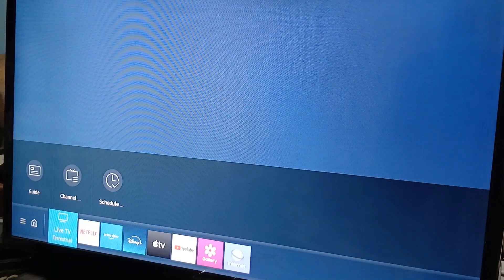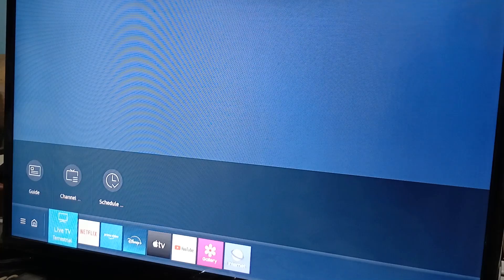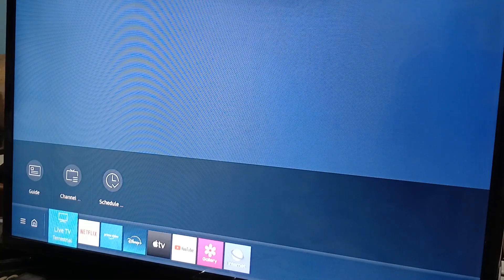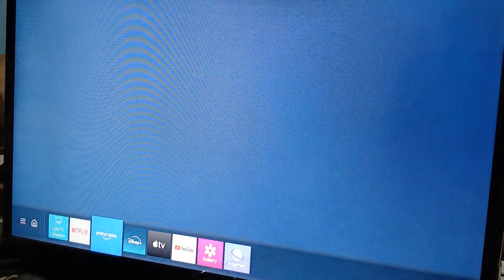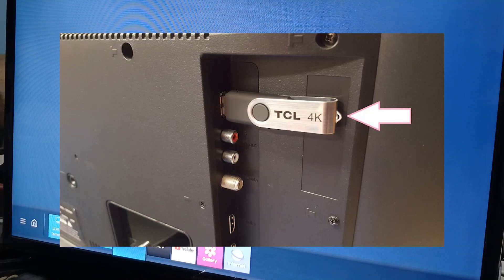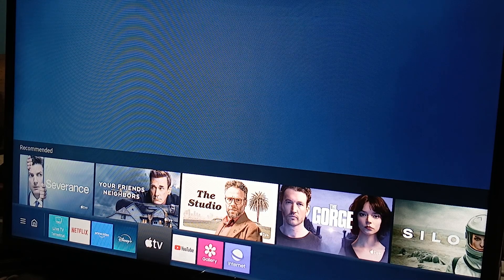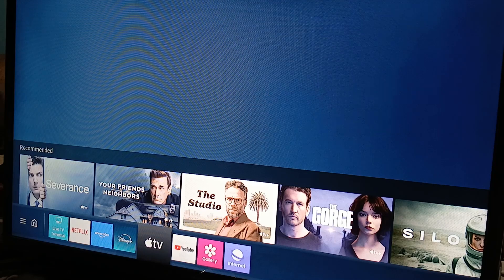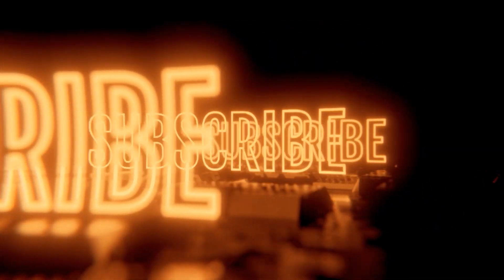How to Install APK from USB on Samsung Smart TV (Full Guide)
Learn how to install APK from USB on your Samsung Smart TV with this full guide. Follow the step-by-step instructions to easily access new apps and features on your TV.